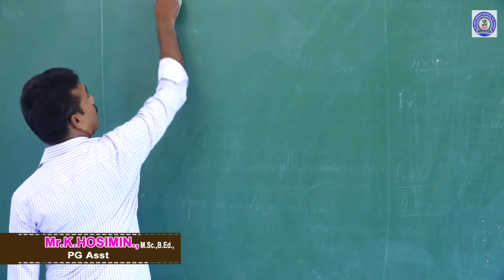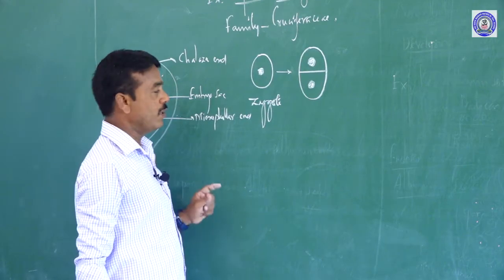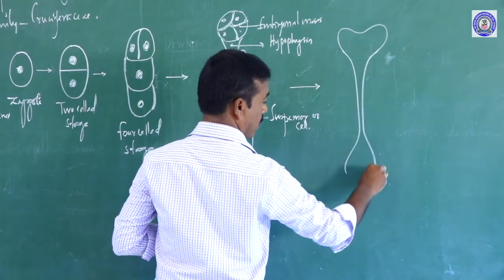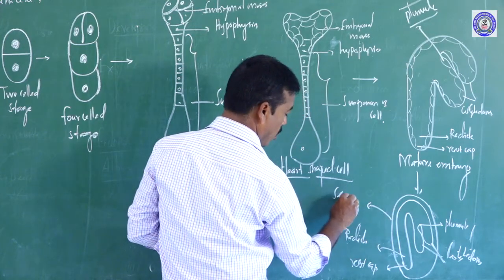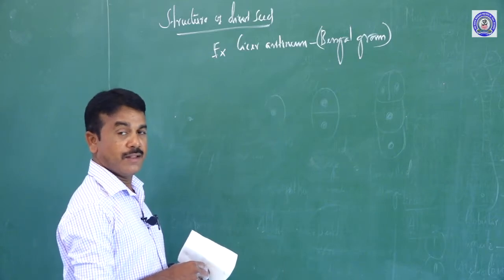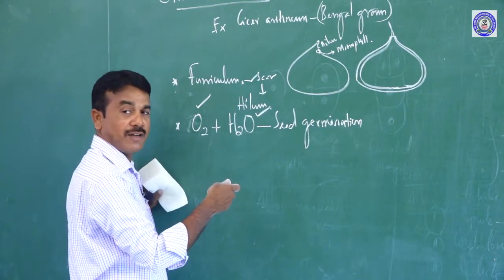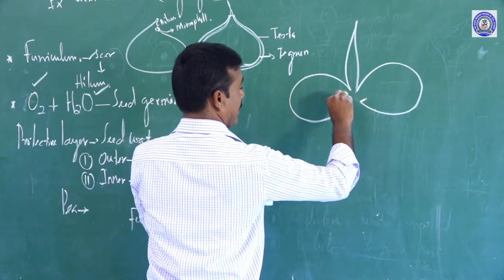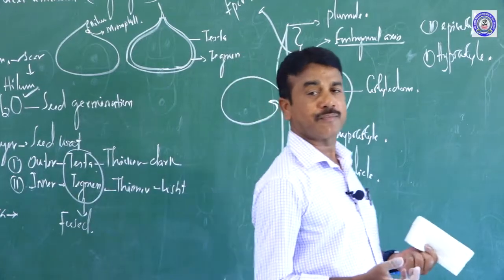+2BOTANY-REPRODUCTION IN FLOWERING PLANTS- ENDOSPERMS-PART-2